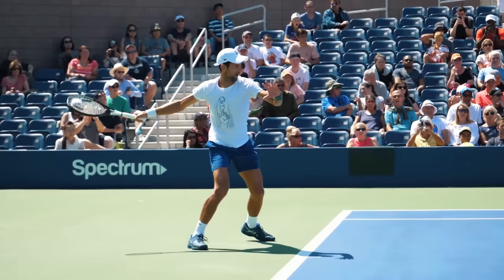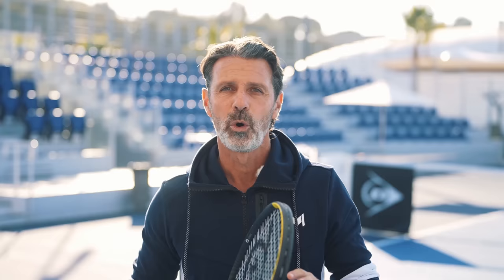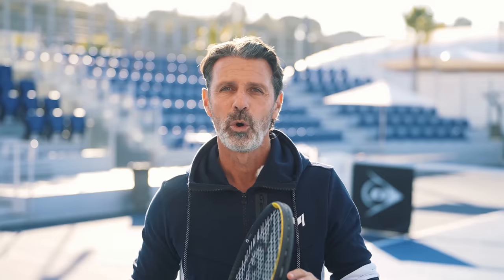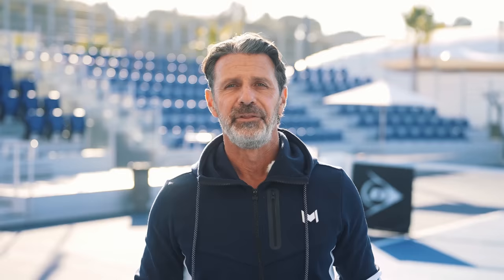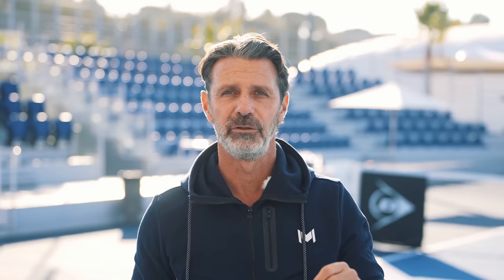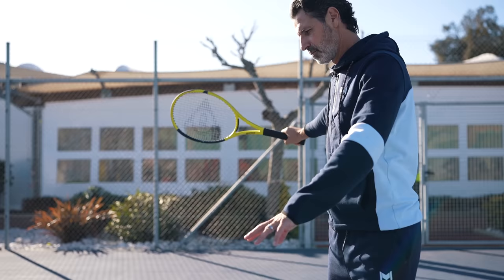Shots of the pros, EPISODE 1: Novak Djokovic's forehand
In this new video format, I will go deep into the best shots we've ever seen in tennis. Today, let's focus on Novak Djokovic's forehand. Djokovic is often praised for his backhand, which is logical because it's the best in the game.

But Novak's forehand can be underestimated even if he made three times more winners with his forehand than with his backhand at the 2023 Australian Open.

In this video, I'll help you to focus on three major aspects in the Novak's forehand :
1/ His preparation
2/ The whip effect
3/ The body transfer

Chapters :
0:00 - Intro : one of the best forehands in the world
0:25 - Three key points to focus on
0:43 - Novak's preparation (while moving)
1:37 - The grip is extreme!
2:02 - Novak's whip effet : a huge acceleration
2:51 - The contact point
3:21 - The path of his racket head
3:59 - His arm is bent!
4:18 - Your turn to play!

THE COACH
Patrick